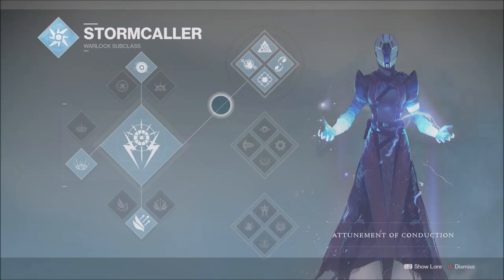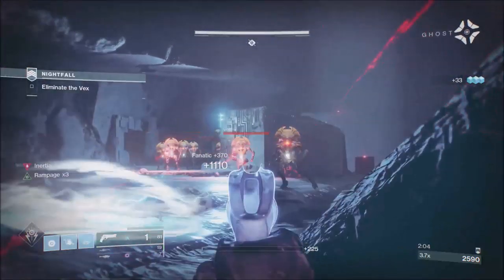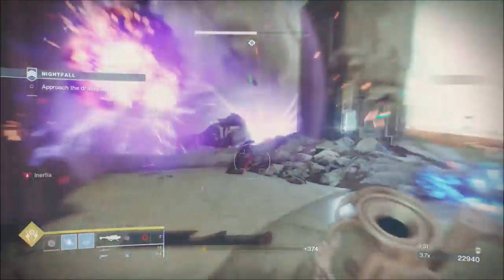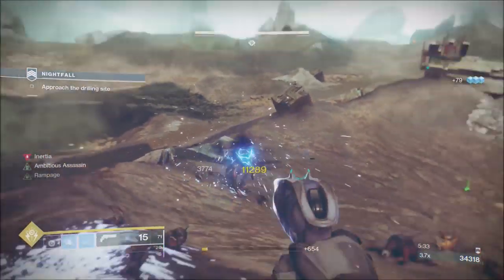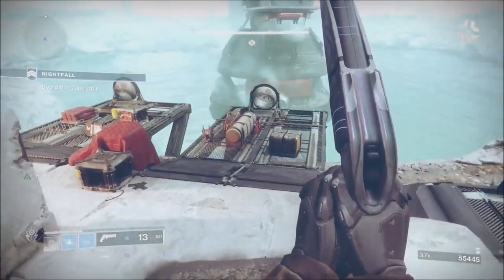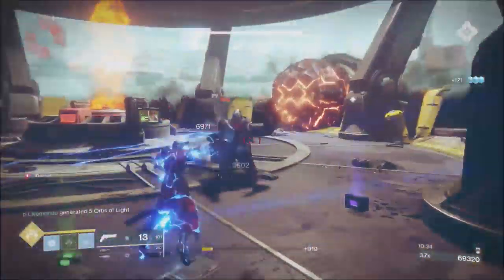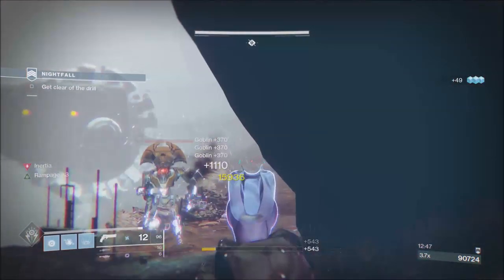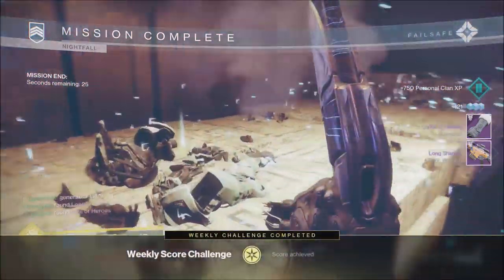Destiny 2 Solo 100K Nightfall Guide Inverted Spire Jokers Wild DLC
This is my guide on achieving the high score solo in the Inverted Spire Nightfall. Always a nightfall i enjoy, I think its the first time I've done it using stormcaller and i did enjoy using it (even though its a very weak super). Thanks for watching and don't  forget to check out the video tomorrow on how to obtain and complete the new Exotic Quest..Take it easy guys and I'll see you in that video.